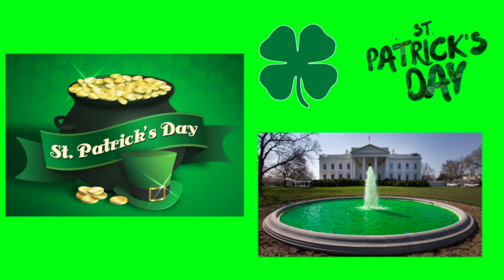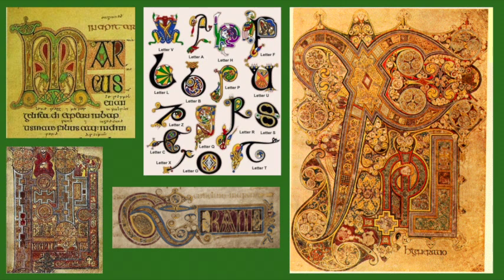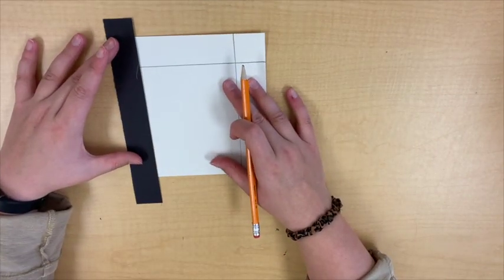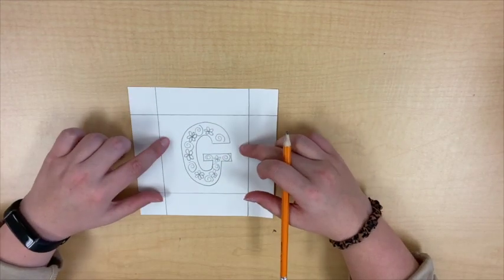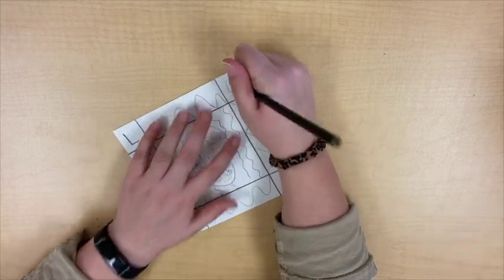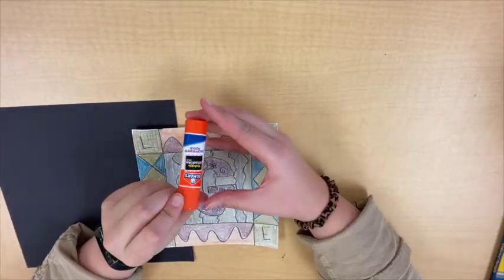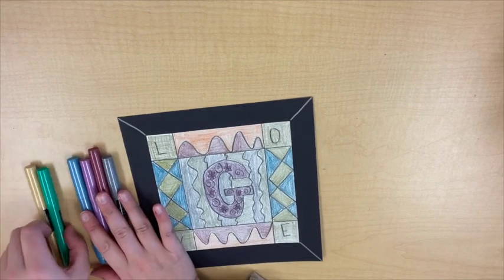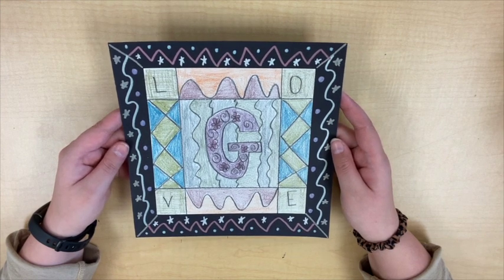St Patrick's Day Illuminated Letters Art Lesson